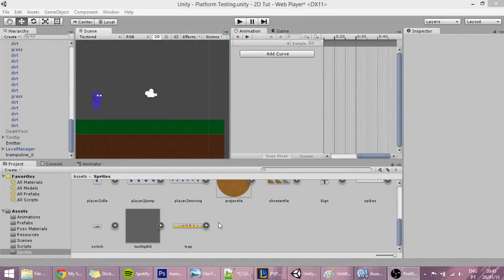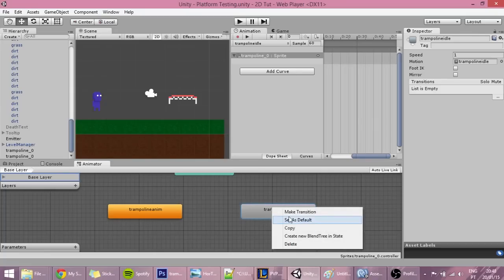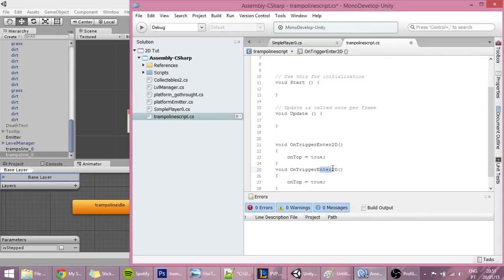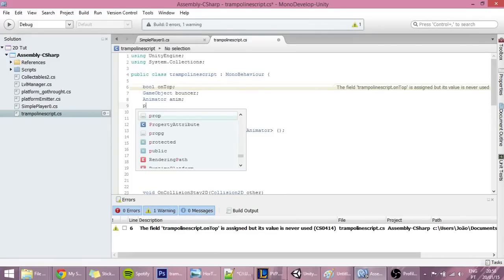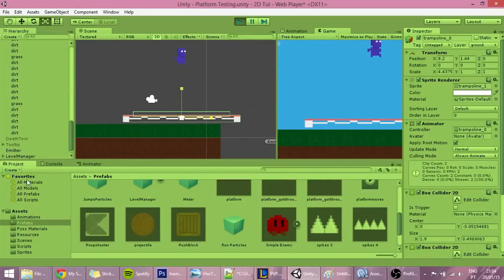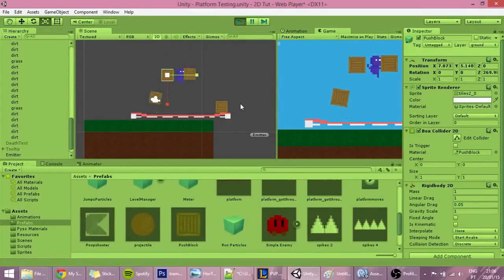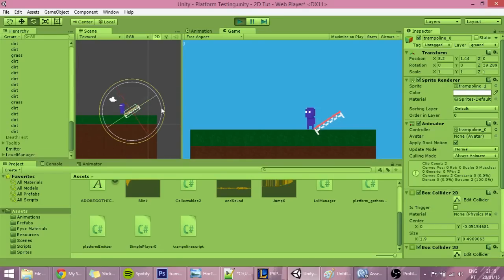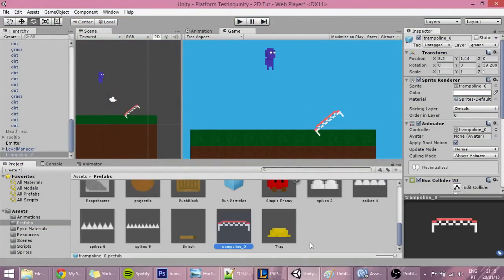34. Making a 2D Platformer in Unity (C#) - Trampoline (Somewhat complex)